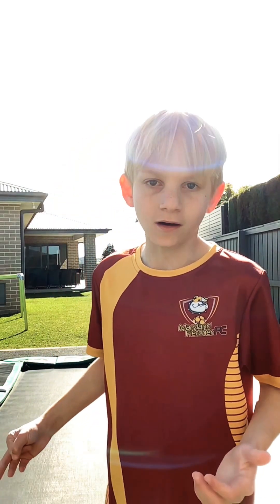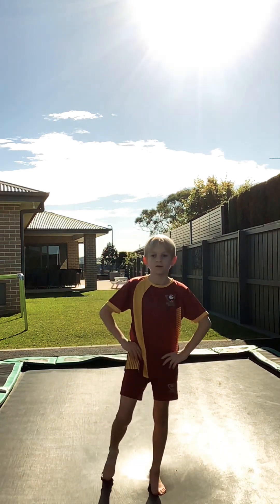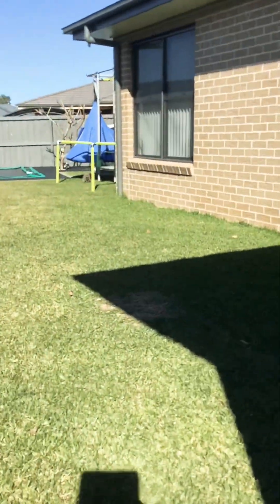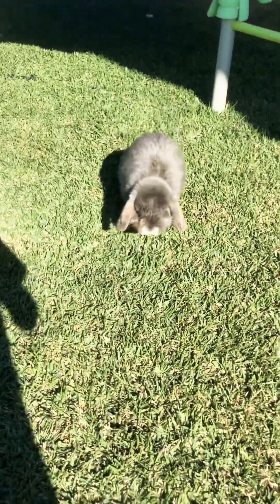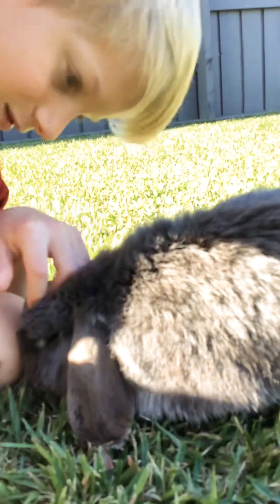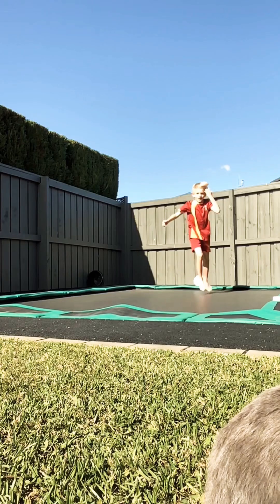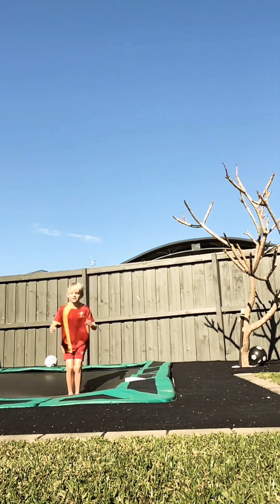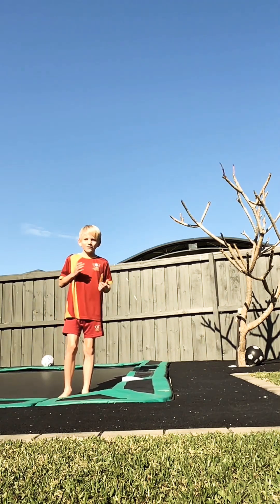My flipping skills!